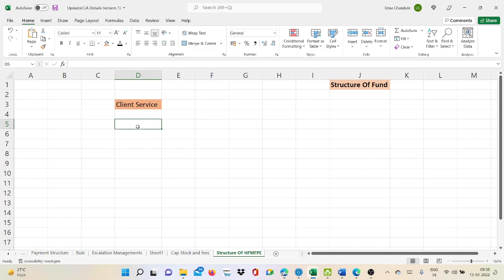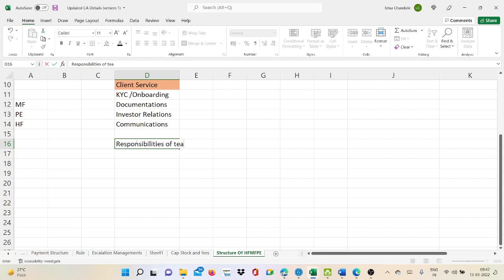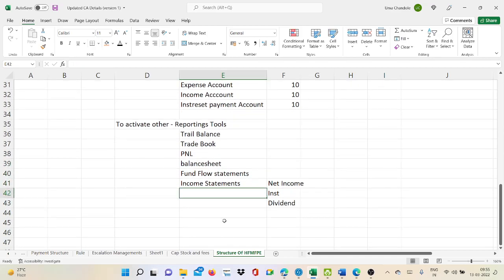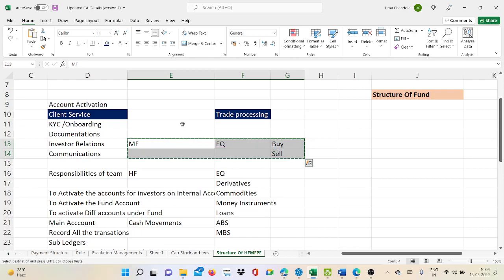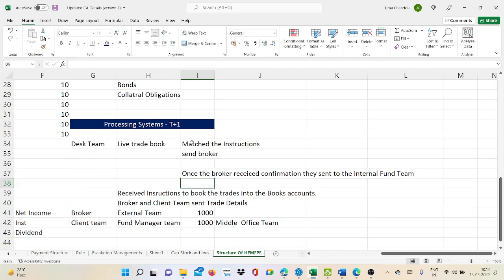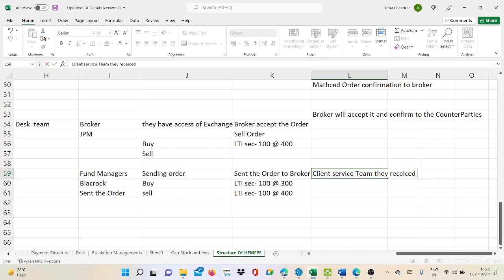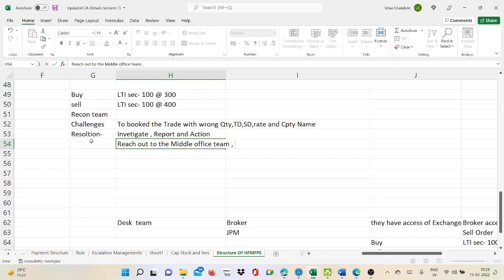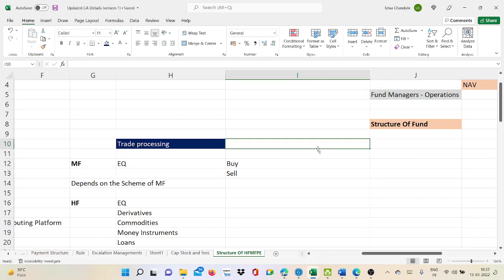Fund Structure from the Scratch/Trade Processing settlement/Hedge Fund Accounting/Fund accounting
Please watch all the below content for your information and enhance your knowledge .

visit for more information and book the appointment with on IB Career

Derivatives

We are offering Mentor ship program   to our Clients and where 2 Months weekend live trainings sessions that I am personally offering on  Investment banking products like MF,HF,PE,VC,Equity,CA, Crypto Assets which can help you to  accommodate in this industry.

I am offering Customize Training also like MF and HF etc .
 I am offering  One to one training sessions to our client on different IB products .

Student Can book the seat early and get the attractive Discount on each course .